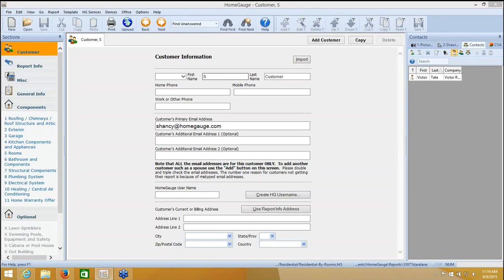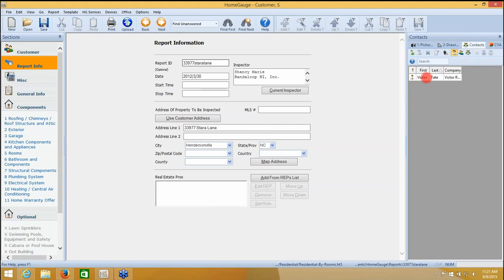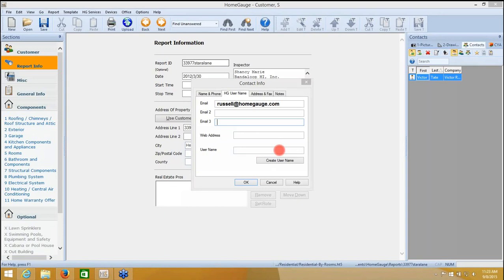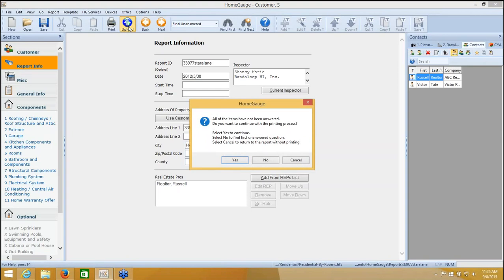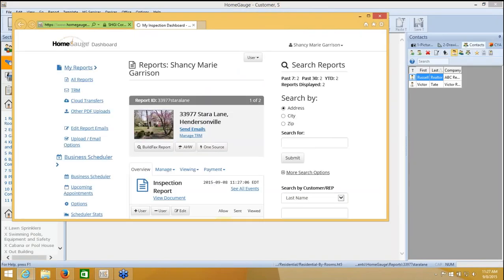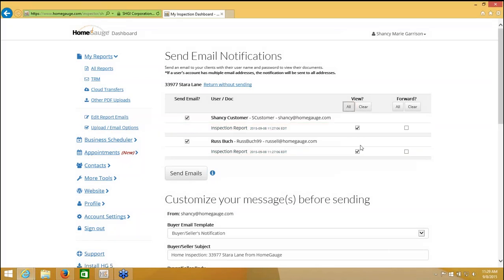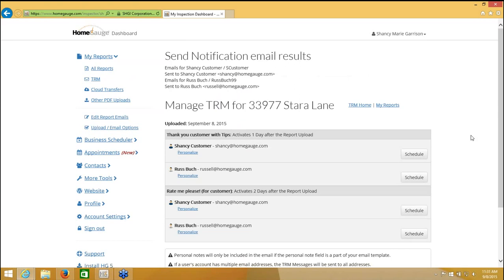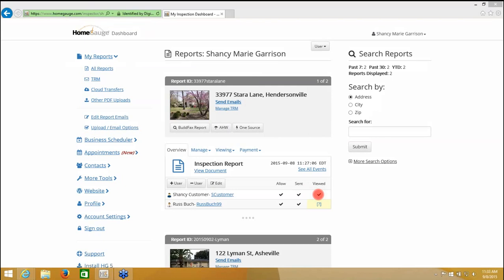HG Screencast: Uploading and Distributing a Report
How to upload your finished report to the HG Dashboard and distribute it to your client and/or REP.